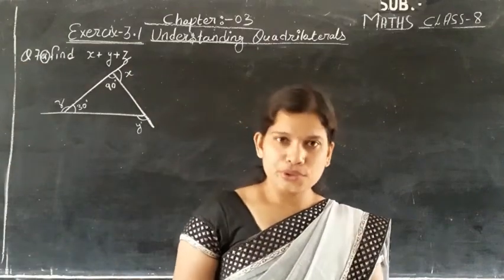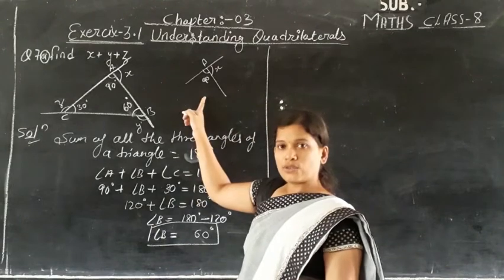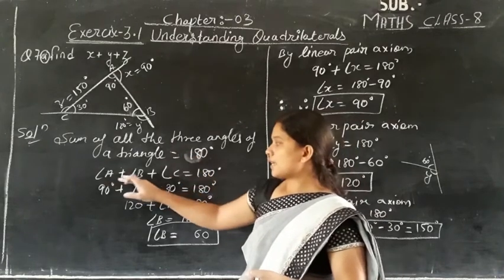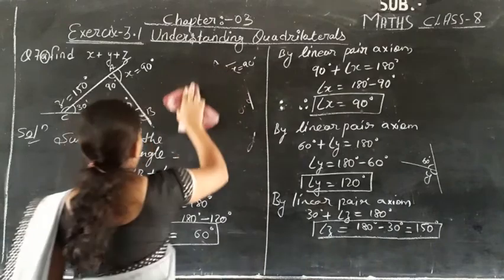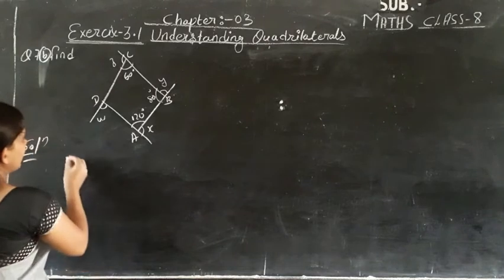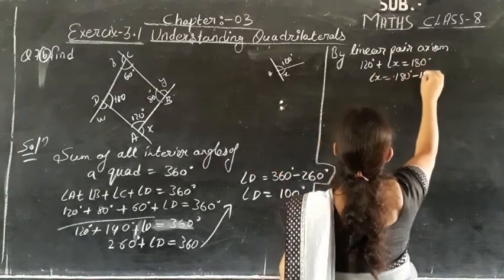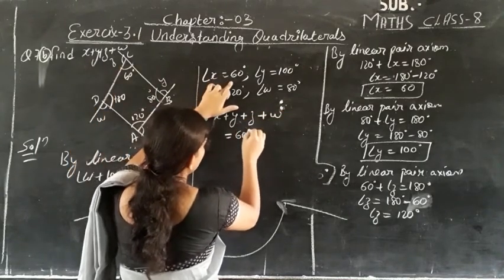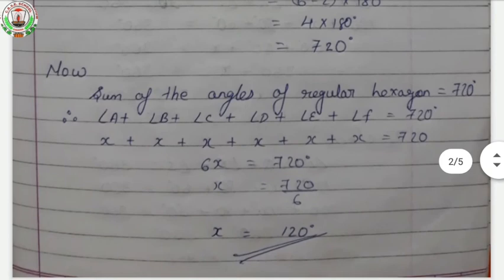29 July Maths Class -8